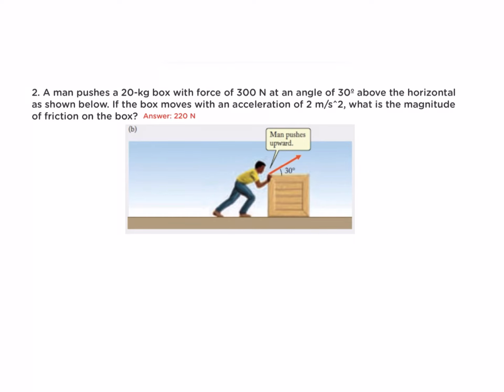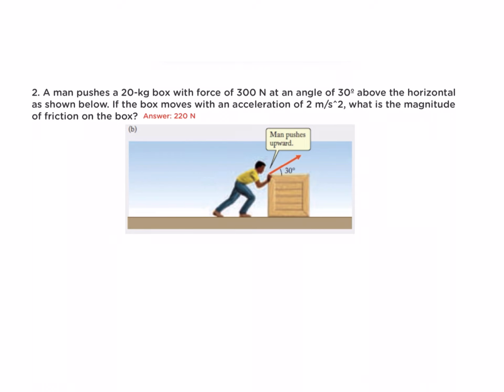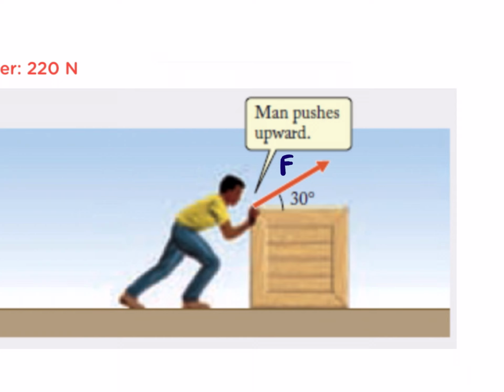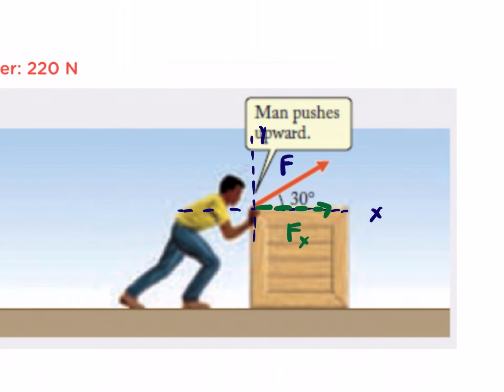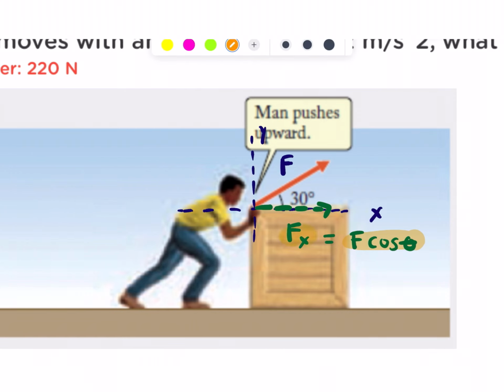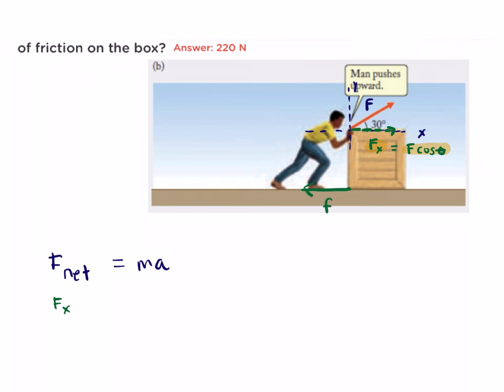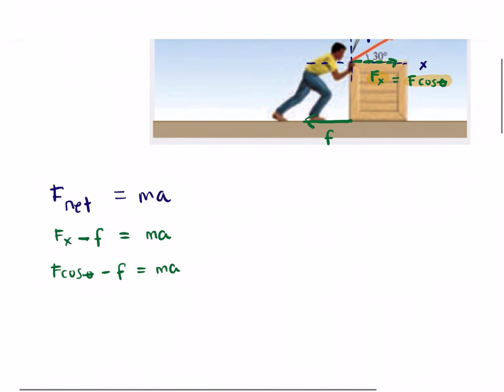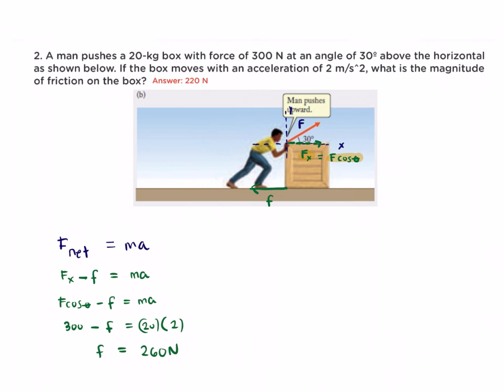Newton’s 2nd Law of Motion (Sample Problem 2)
A man pushes a box with a force exerted at an angle.